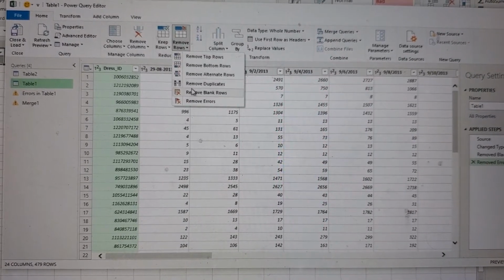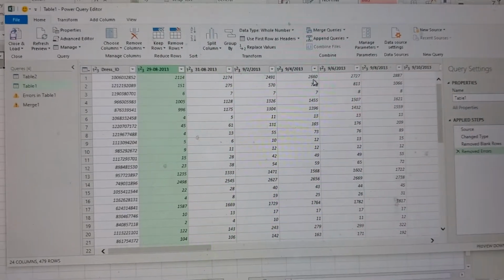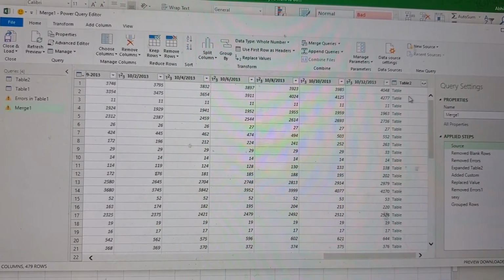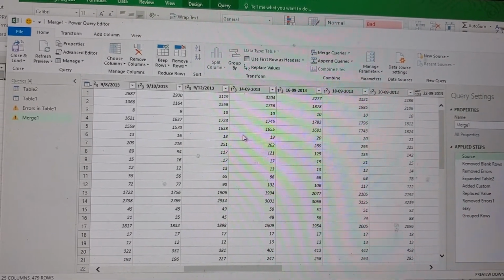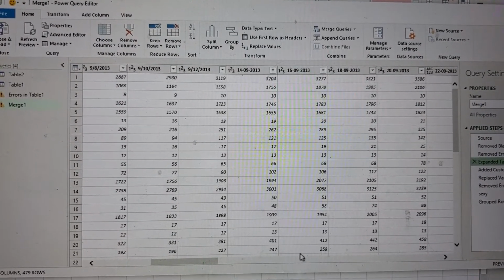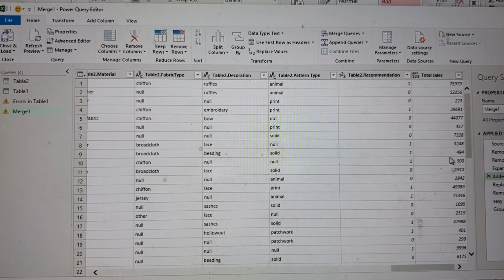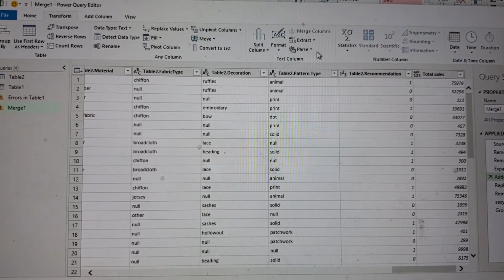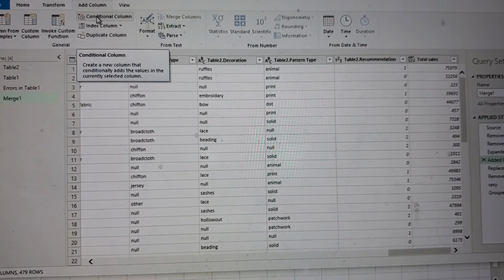MS Excel power query unboxing